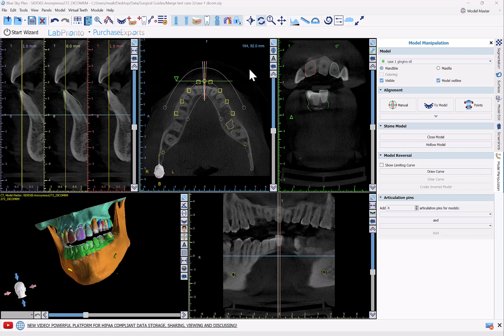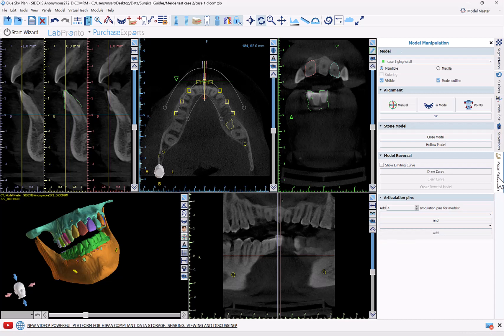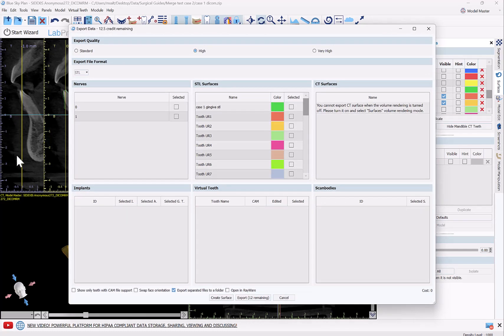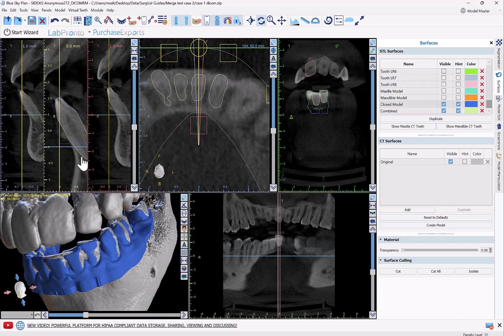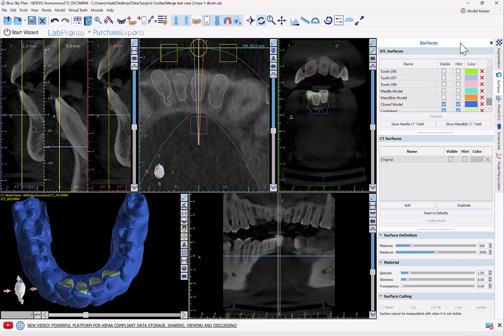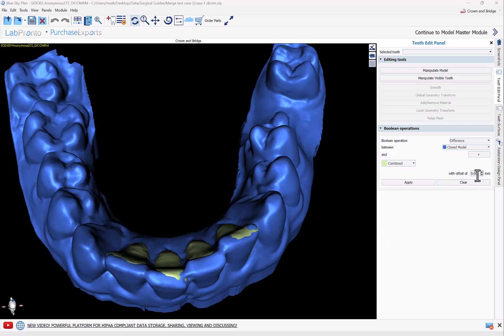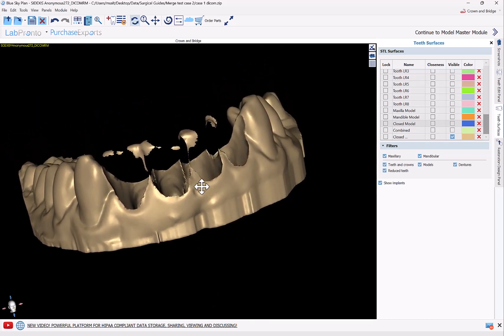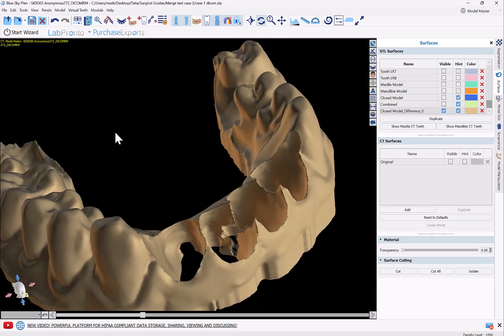BSP4.12: Extracting Multiple Teeth From A Model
This Blue Sky Plan tutorial demonstrated how to extract multiple teeth from a model